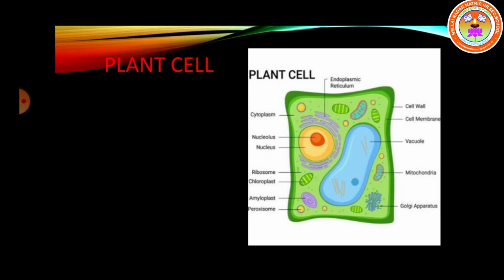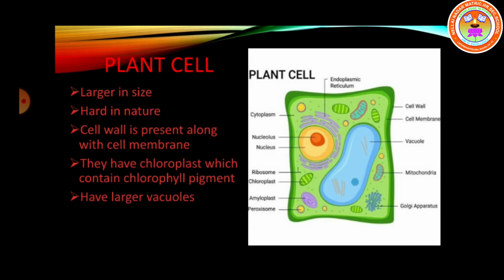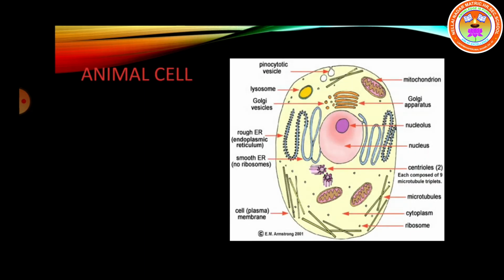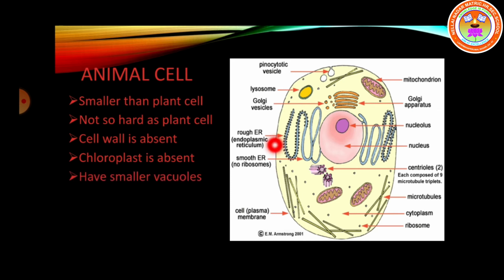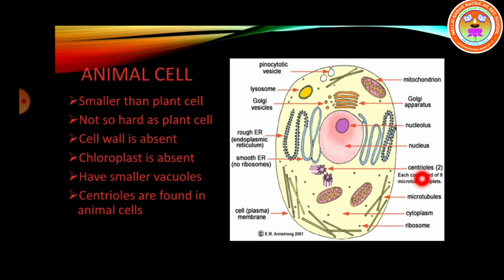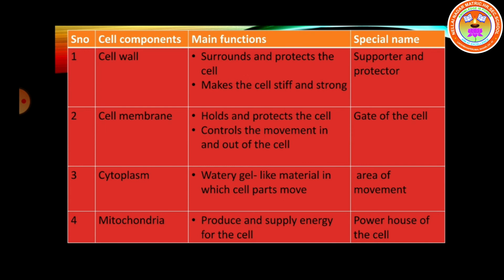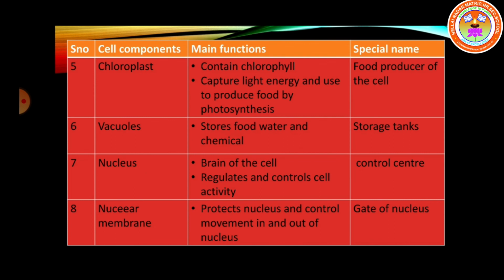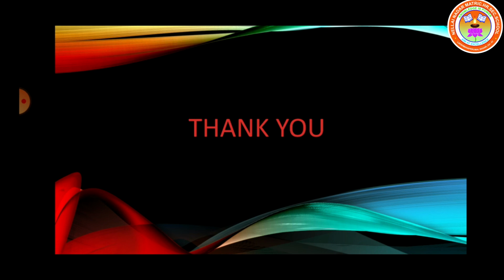Std 6 Science1 Roopa